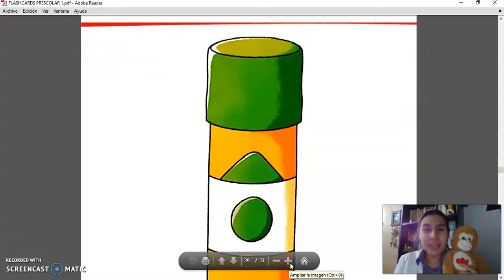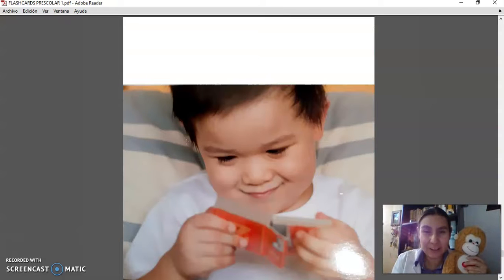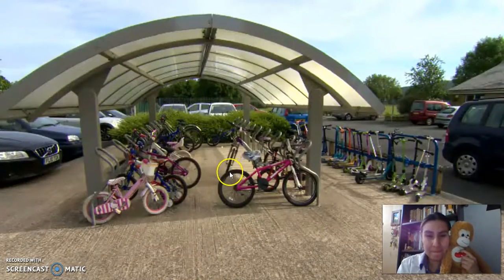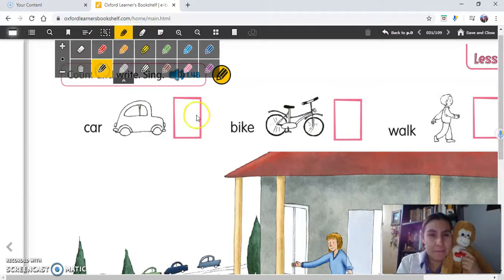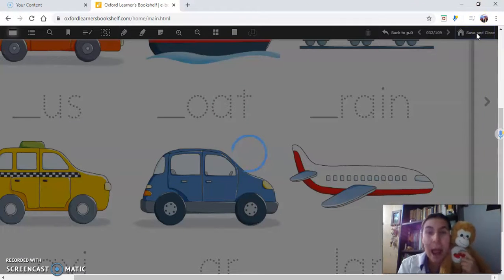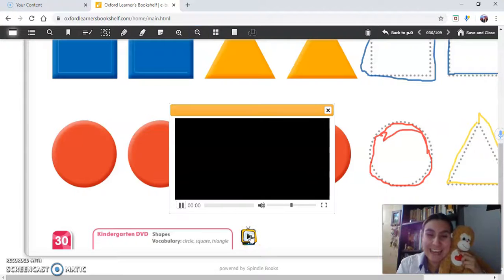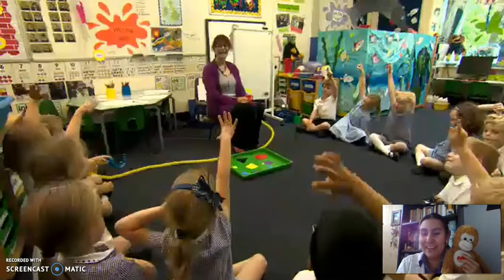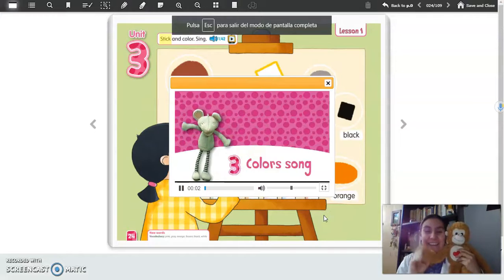ENGLISH CLASS PRESCHOOL May 7th